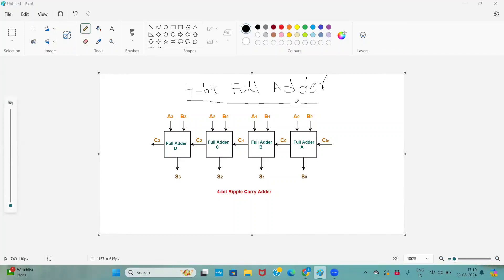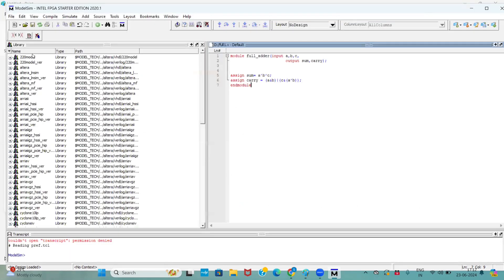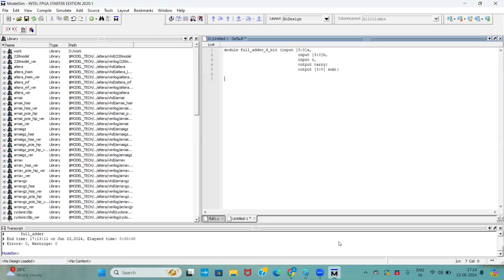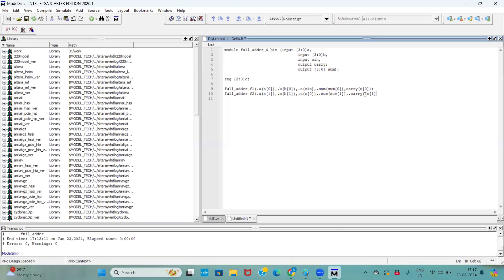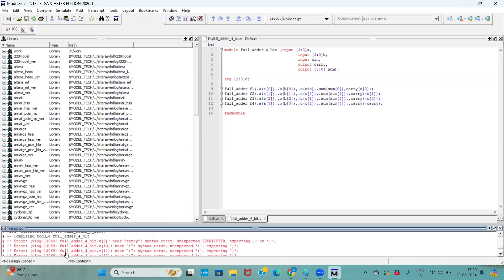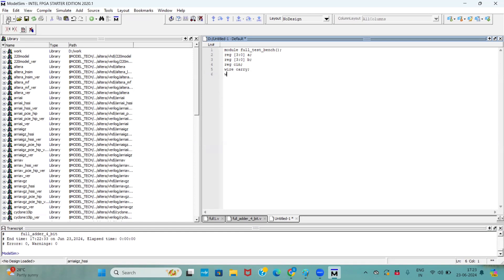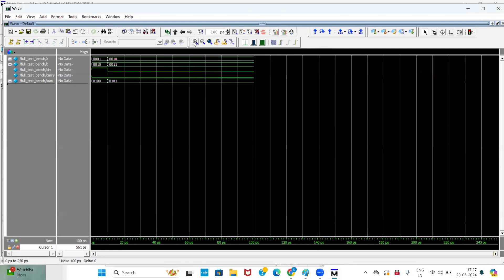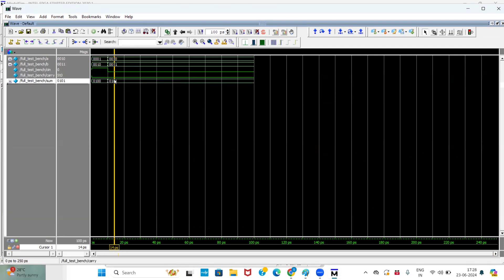class no #6 4_bit_full_adder / 4_bit_ripple carry verilog code and linear Testbench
4_bit_full_adder / 4_bit_ripple carry verilog code and linear Testbench